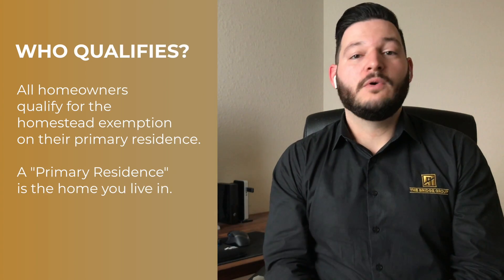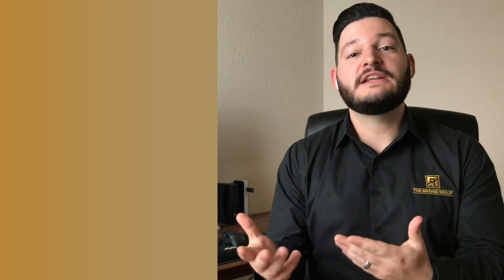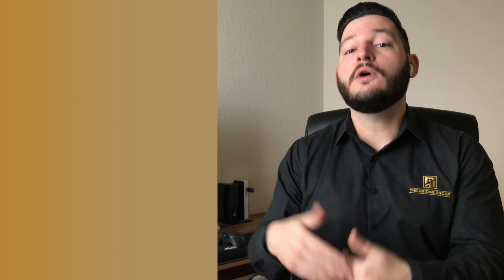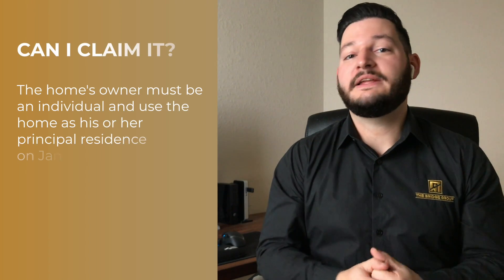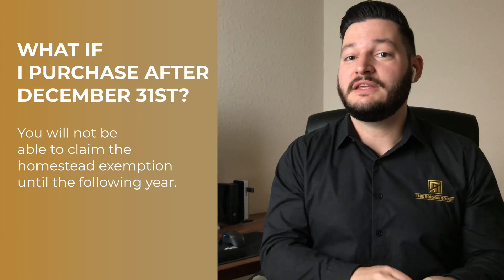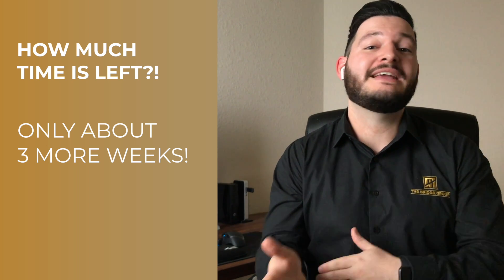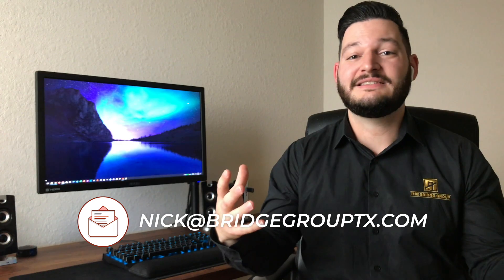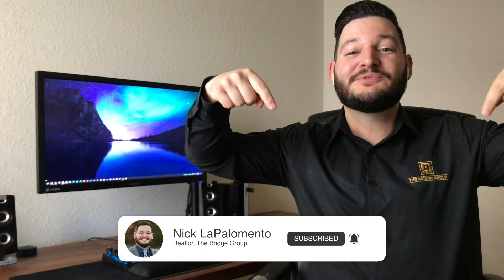Only 2 things in life are certain... 💀💰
Benjamin Franklin said it best - "in this world nothing can be said to be certain, except death and taxes."

We are only 39 days away from the end of the year and the end of a decade 😲 and you have only 3 MORE WEEKS to find a home in order
to have enough time to close so that you can claim the
HOMESTEAD EXEMPTION for your property taxes!

In today's video, I cover what the Homestead Exemption is,
who qualifies for it, what it does, and what the deadlines are.

If you've been on the fence about buying or selling
the right real estate move is for your family!